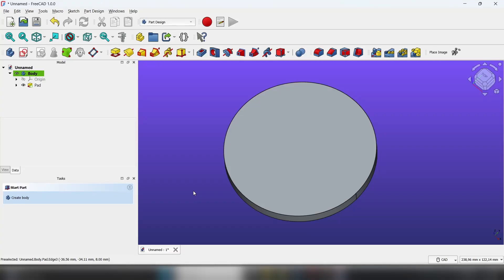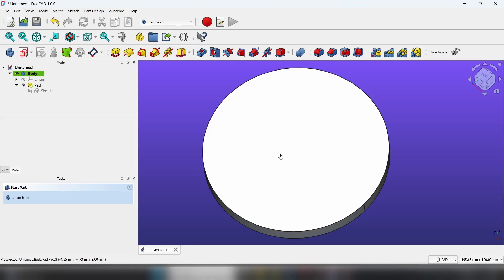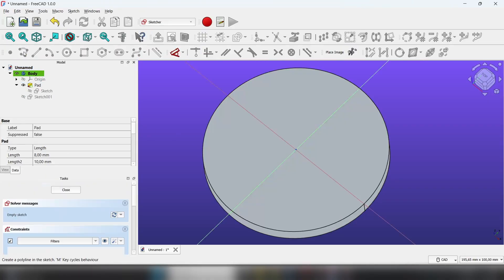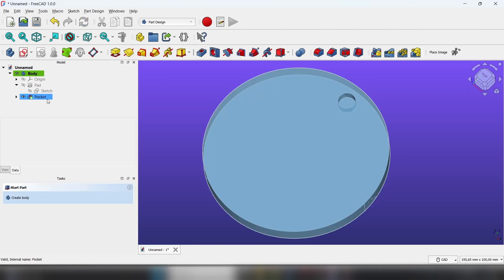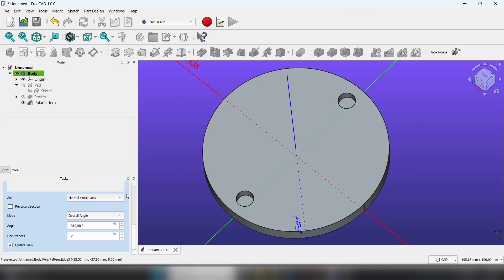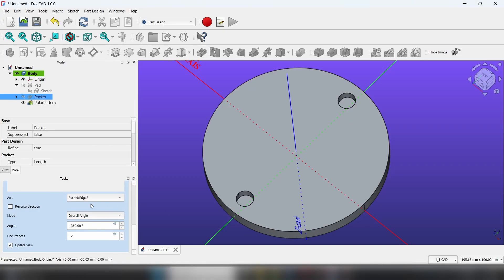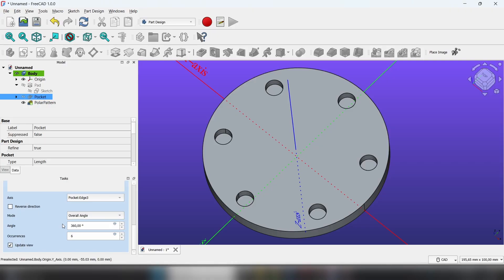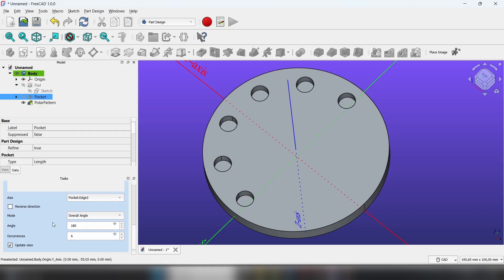How to Use the Polar Pattern In Freecad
In this quick and easy FreeCAD tutorial, you'll learn how to use the Polar Pattern tool to duplicate features in a circular pattern. Perfect for creating holes around a cylinder, spokes on a wheel, or anything that repeats radially.